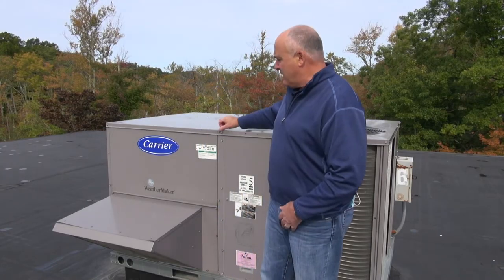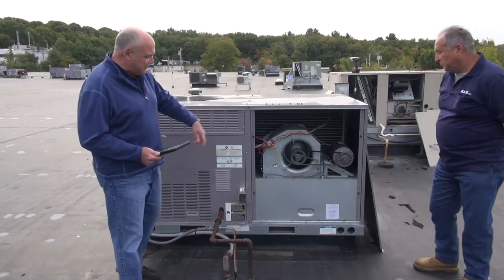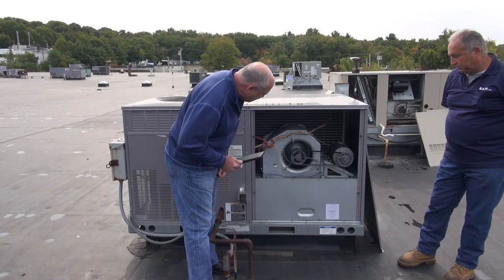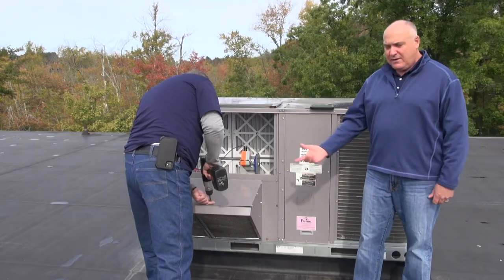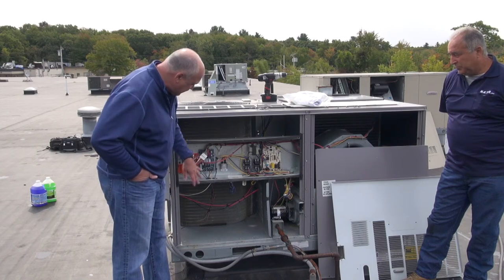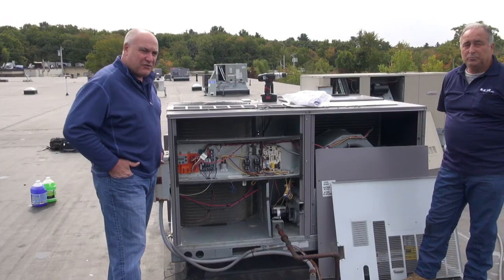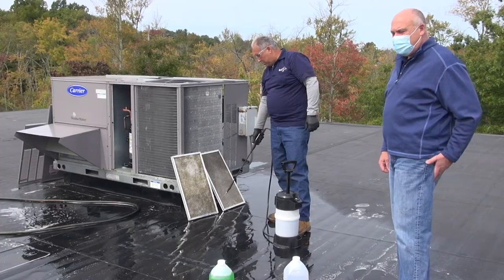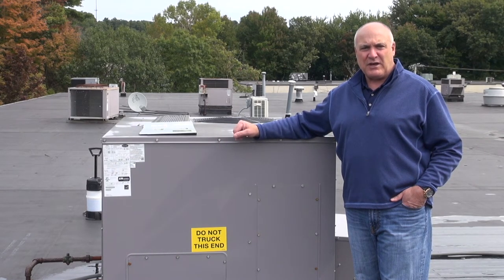Commercial AC Maintenance - Complete Walkthrough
Mike Cappuccio of N.E.T.R. shows the value of regular maintenance on your rooftop commercial AC unit, and walks you through the areas that are cleaned and checked during a maintenance visit.